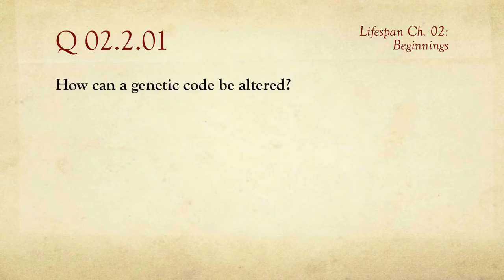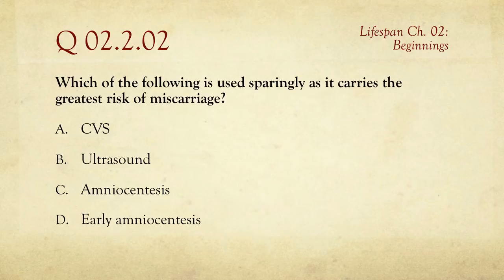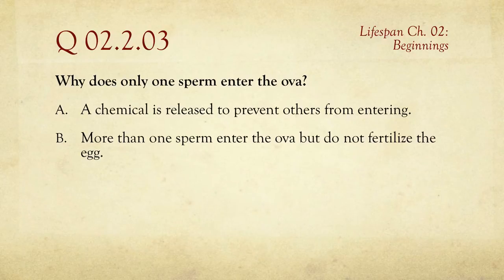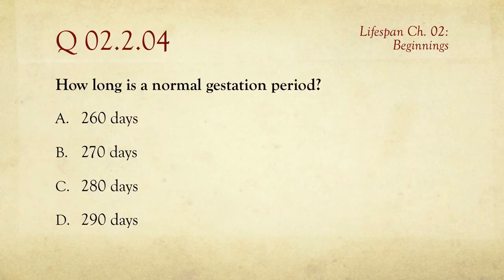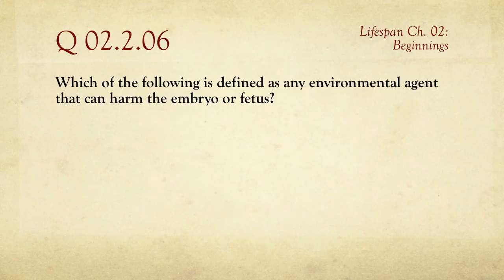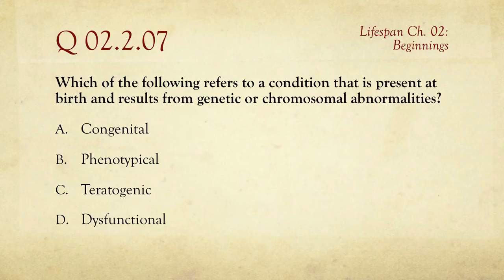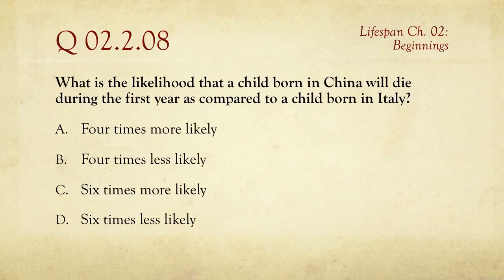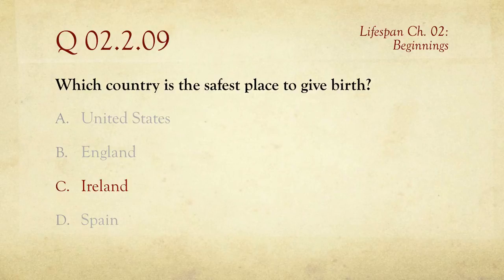PSY 1100, Ch. 02: Beginnings / Review of Quiz 2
A review of one of two online quizzes for Chapter 02: Beginnings. From the course Psychology 1100: Lifespan Development, taught by Barton Poulson at Utah Valley University in Orem, Utah, USA.